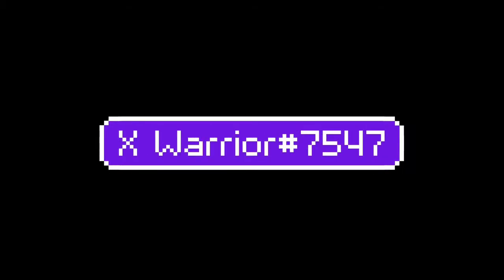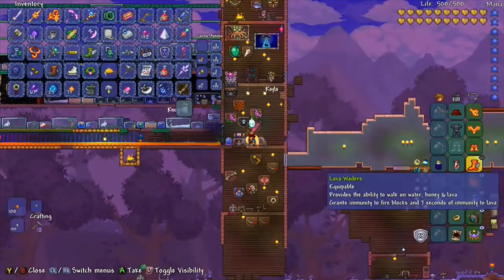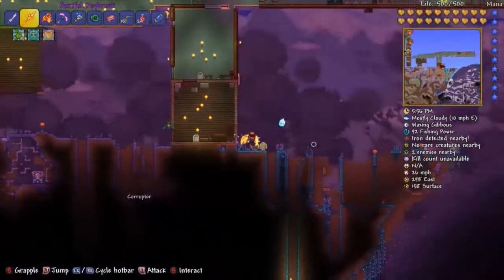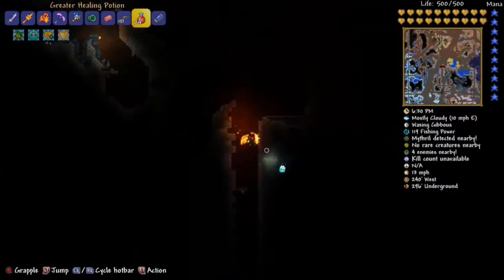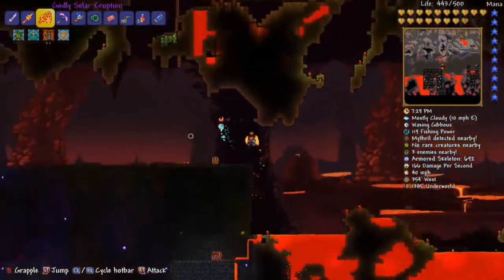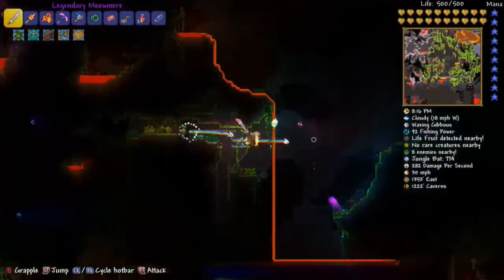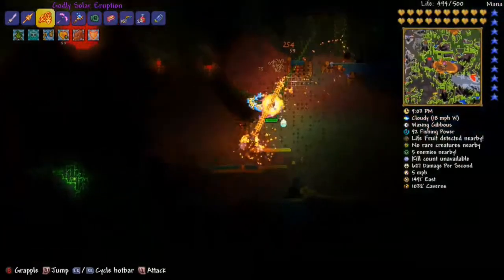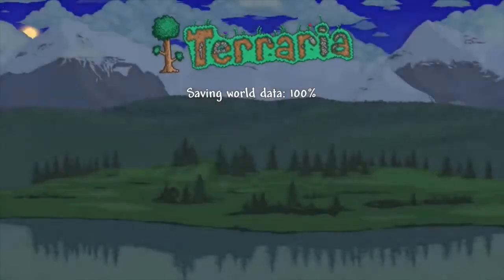How To Build Lava Waders In Terraria!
In my second video I show you how to build lava waders in Terraria.

Title Song: X Warrior7547 Theme by Keyboard Car (Original Composition)